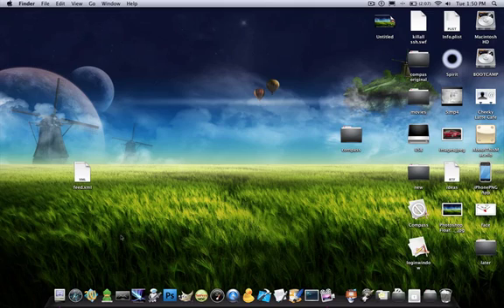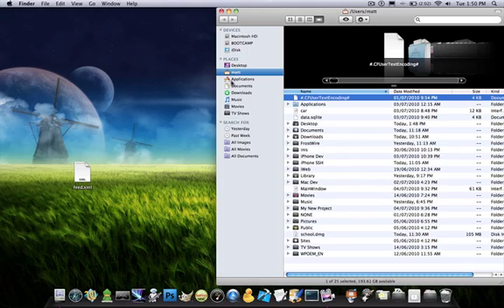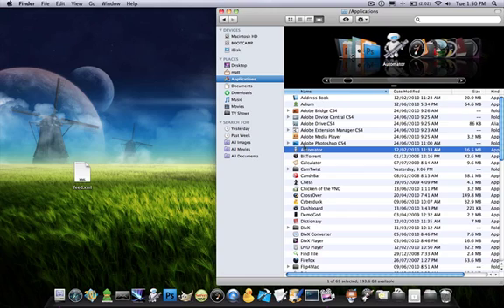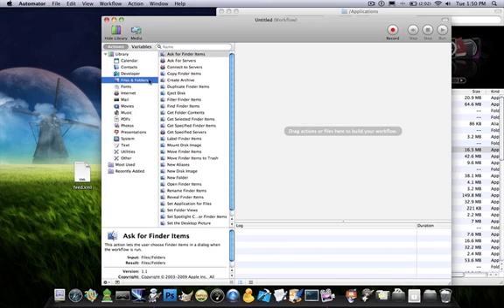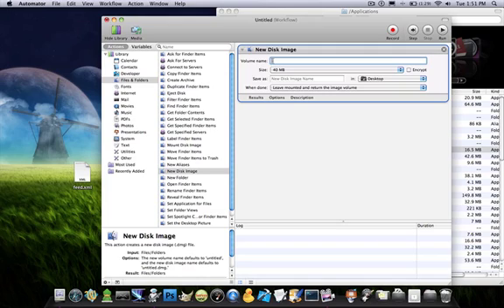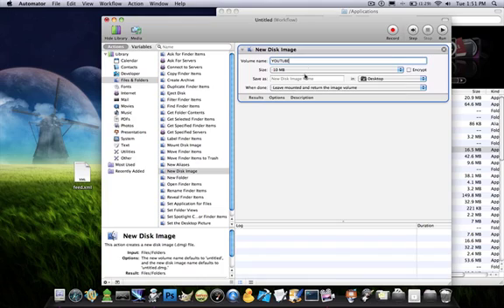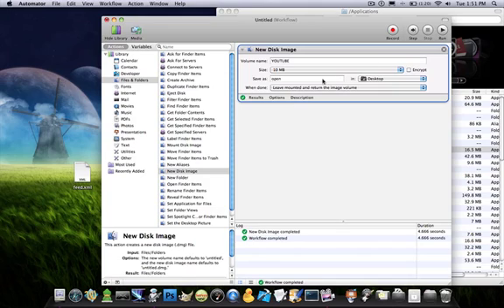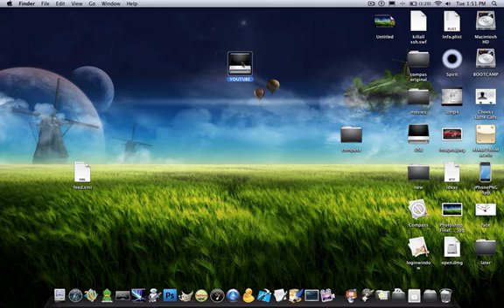How to create a disk image (dmg) on a mac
a tutorial showing you how to create a virtual disk image on a mac